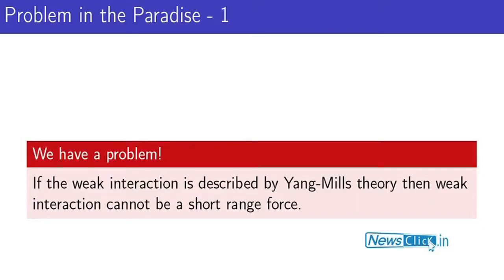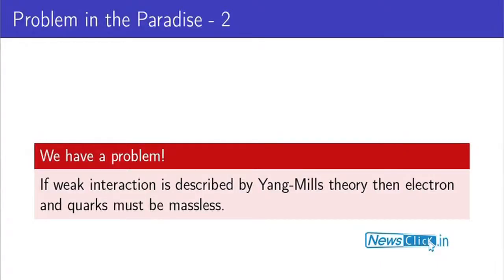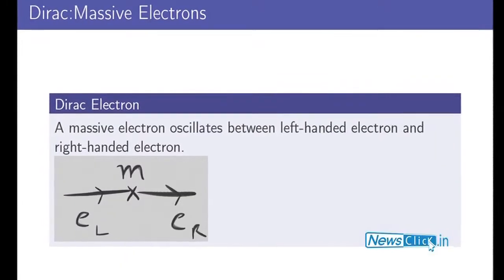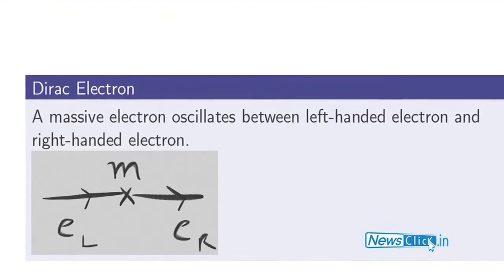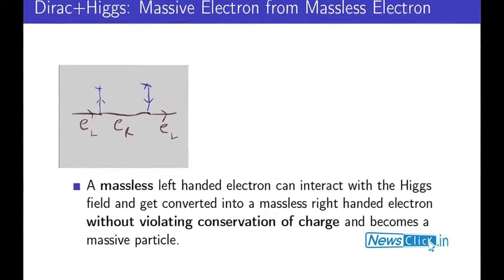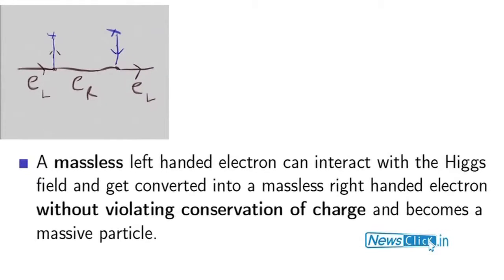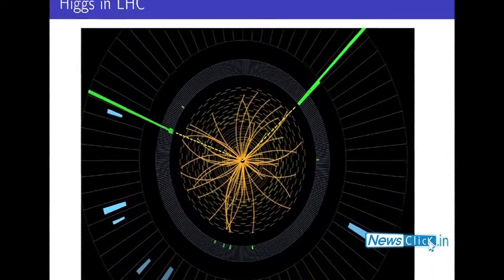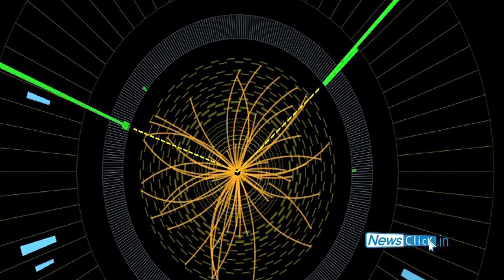The god damn particle III